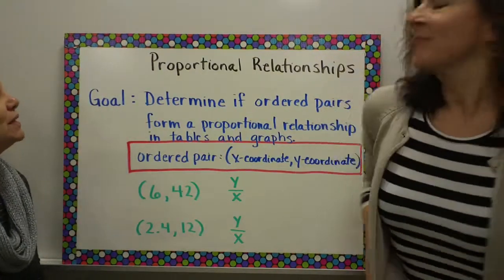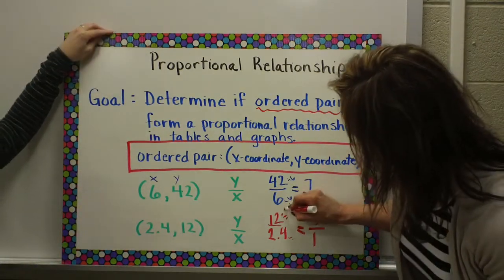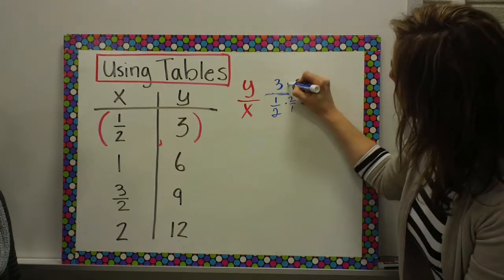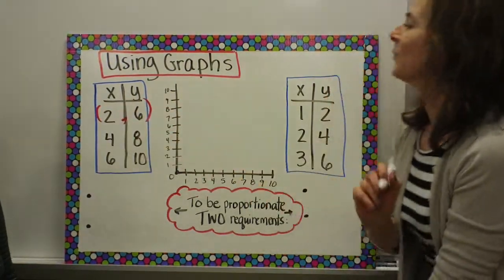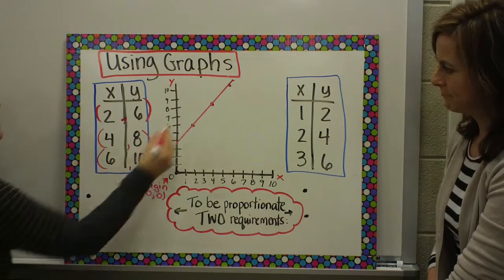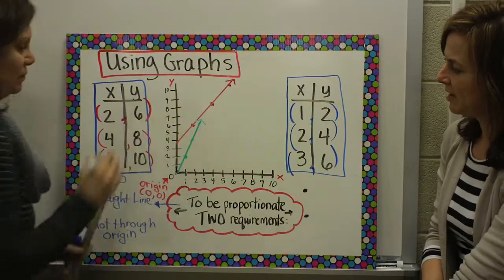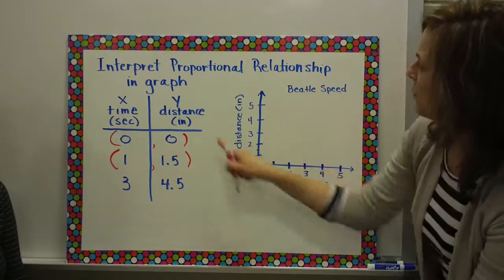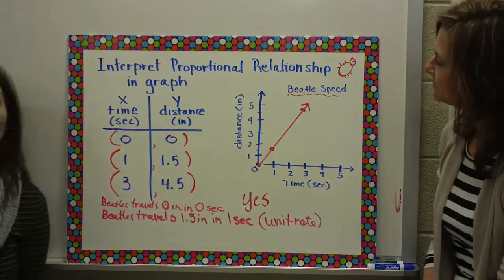Proportional Relationships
Educational intros and lessons in language arts and math grade 7